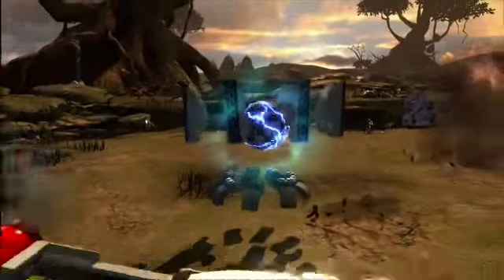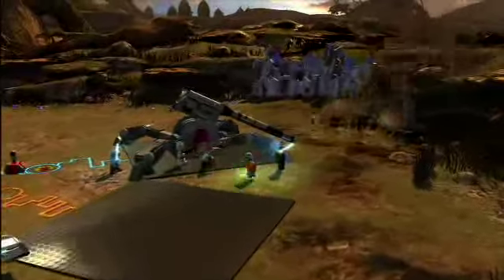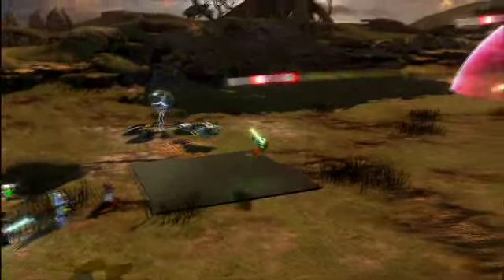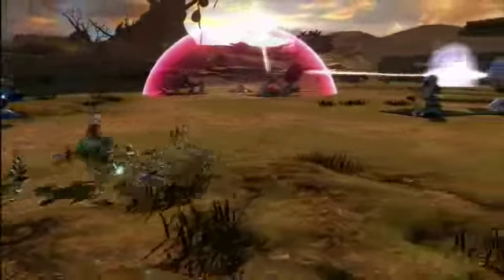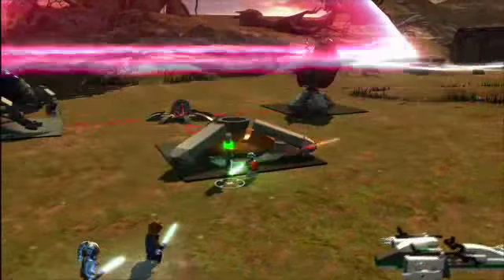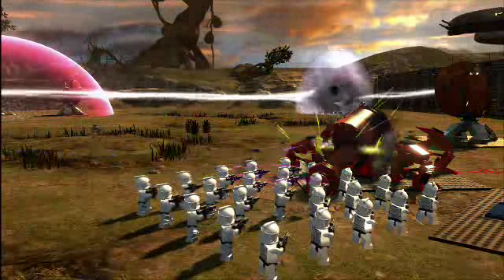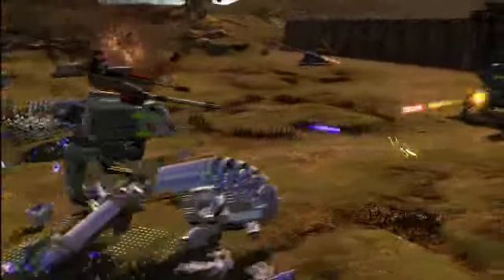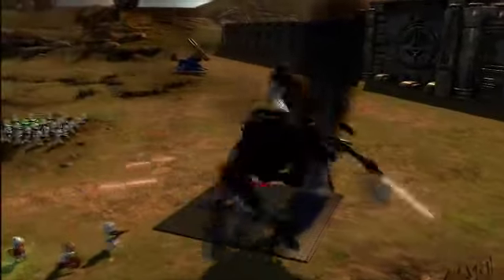LEGO Star Wars III - Strategies and Environments Developer Diary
Take a sneak peek at the upgraded environments and what strategies you'll want to take into battle in the LEGO Clone Wars game.

Publisher: LucasArts
Developer: Traveller's Tales
Release Date: Q2/2011
Platforms: PC, Nintendo DS, PlayStation 3, Xbox 360, Nintendo Wii